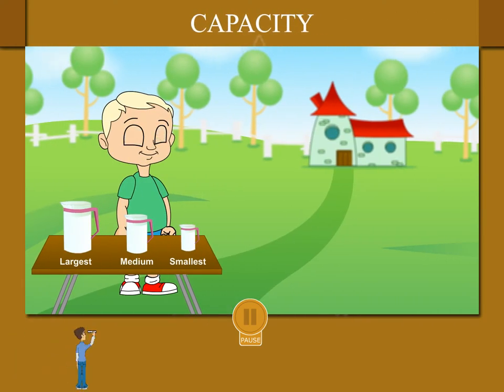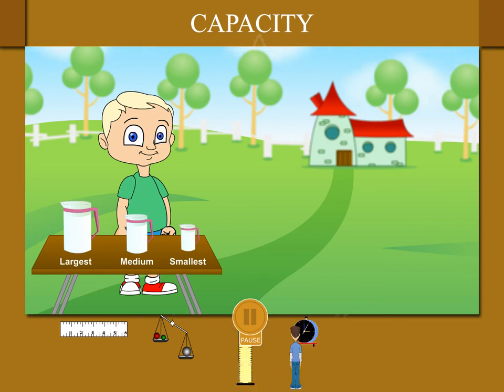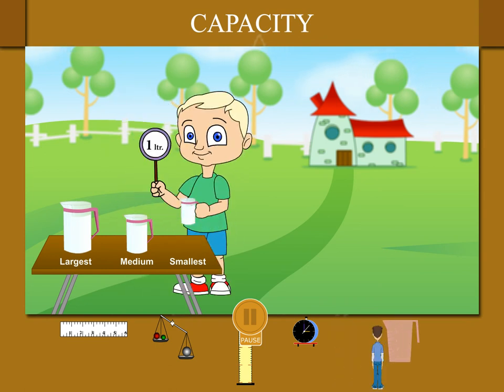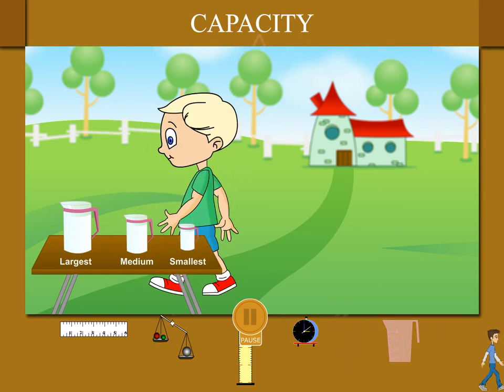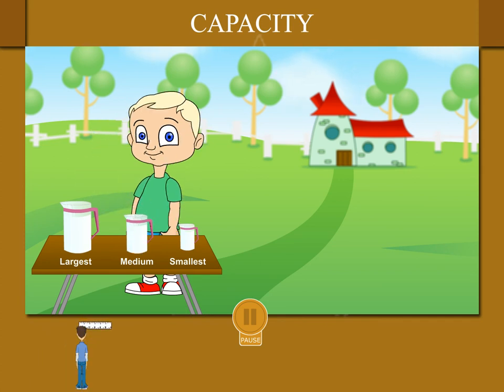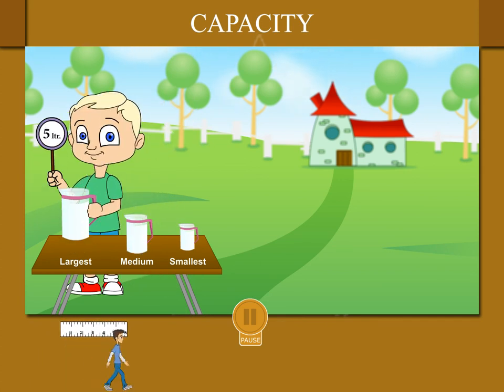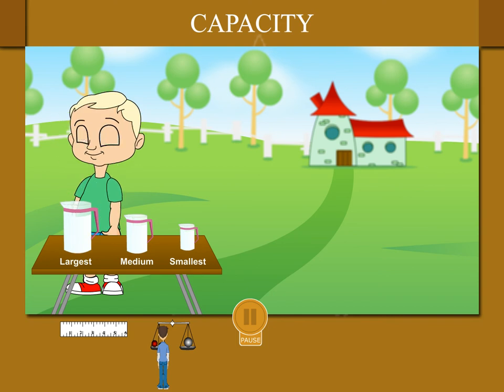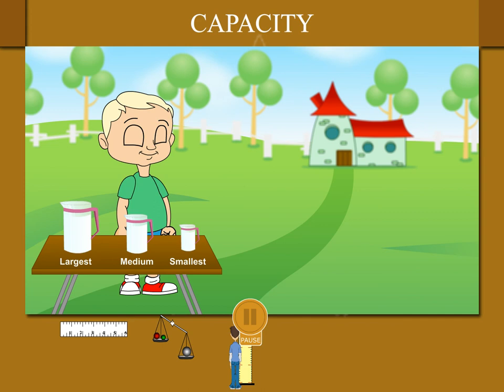Measures of capacity U-9 class-2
TOPIC  : MATHS ( MEASURES OF CAPACITY U-9 )
CLASS : 2
 BY        :  DIGI NATURE